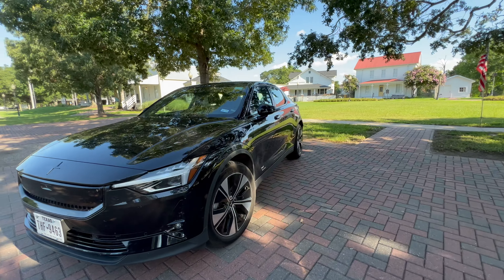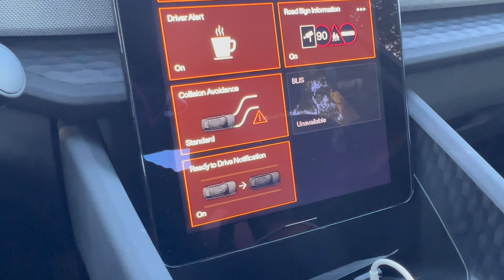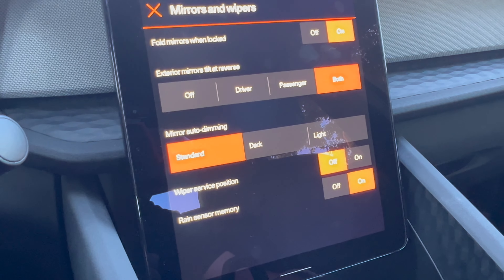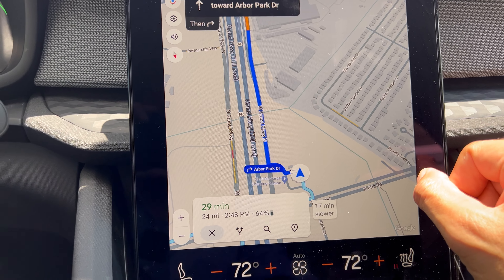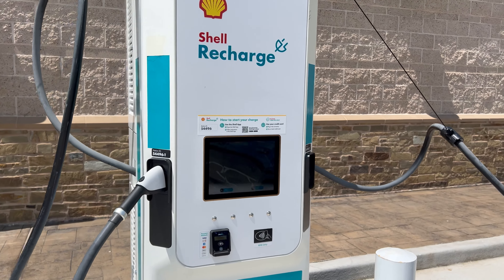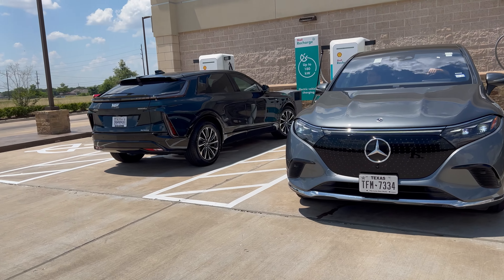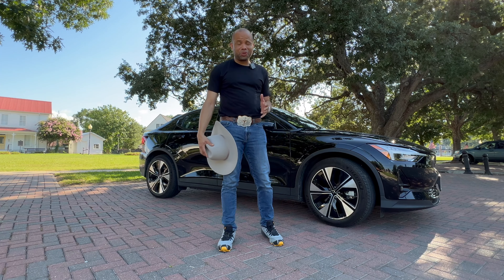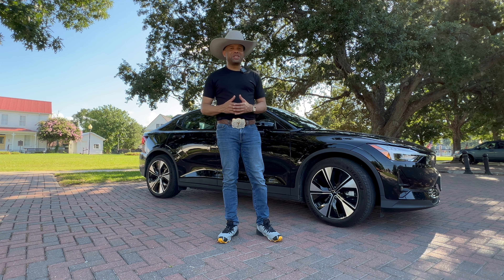2024 Polestar 2 Long Range Dual Motor | Review Part 2 - Driving Impressions, Infotainment & Tech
Polestar, originally the performance division of Swedish automaker Volvo, has since branched out as an independent brand specializing in electric vehicles (EVs) and hybrid vehicles.

In Part 2 of this in-depth review of the Polestar 2, we cover its infotainment system, convenience features, driving impressions, charging and efficiency.

0:00 - Introduction
0:21 - Interior convenience features
1:18 - Personalization options
3:48 - Technology - Google Play, Android Auto & Apple CarPlay
4:52 - Climate control
6:30 - Google Maps and Polestar 2 trip and battery management integration
8:43 - Issues and complaints
13:13 - One pedal driving
14:48 - DC fast charging
17:22 - Driving impressions
22:05 - Efficiency
24:29 - Recommendation and conclusion